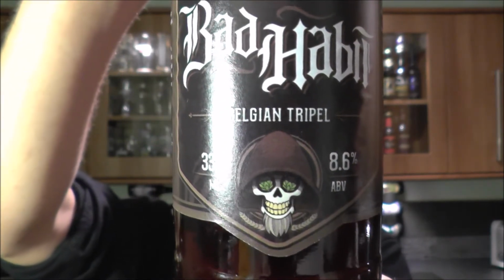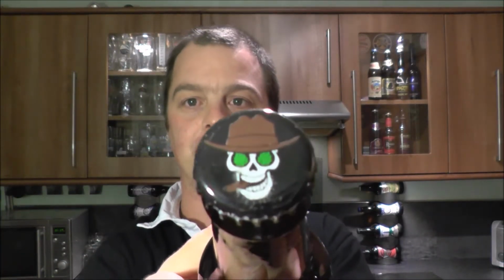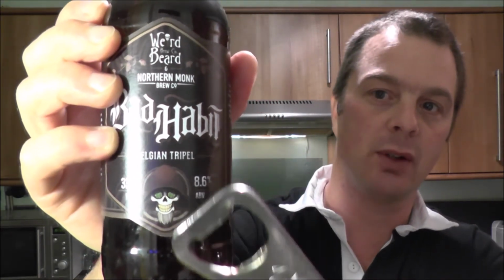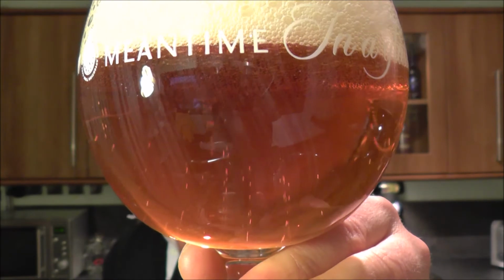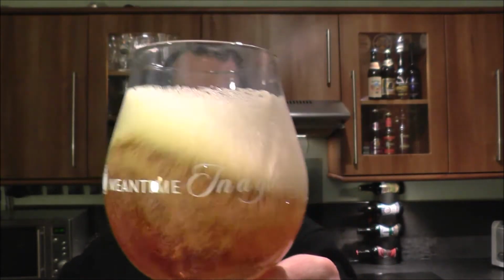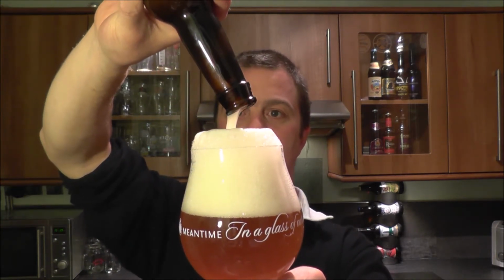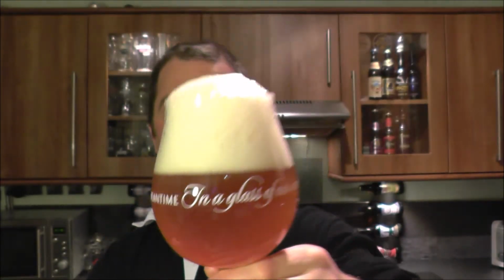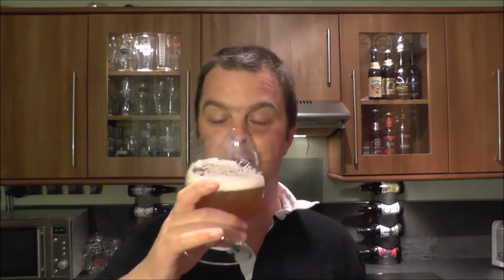Weird Beard Brew Co & Northern Monk Brew Co Bad Habit Belgian Tripel | Craft Beer Review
Real Ale Craft Beer Reviews Weird Beard Brew Co & Northern Monk Brew Co Bad Habit Belgian Tripel | Craft Beer Review